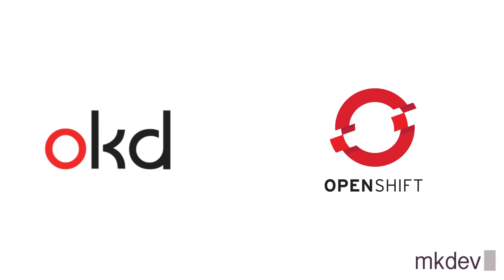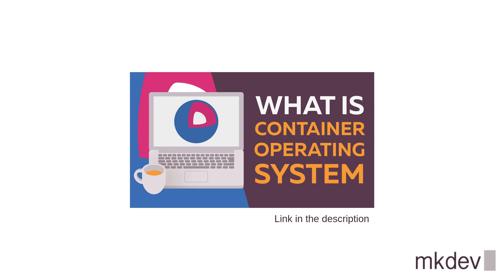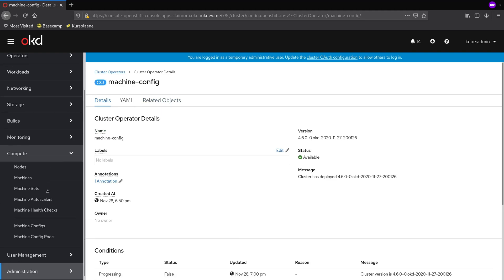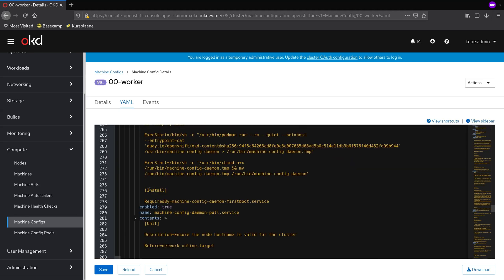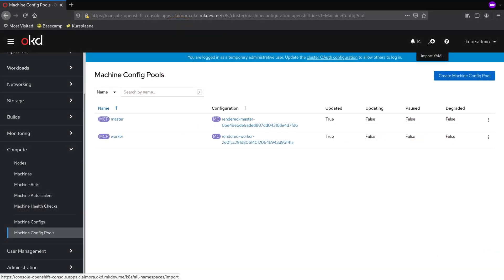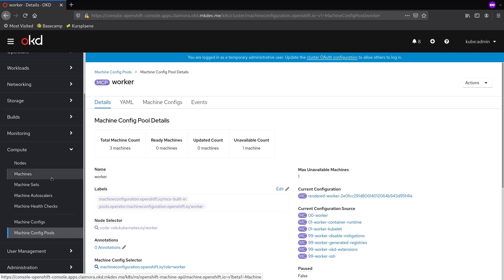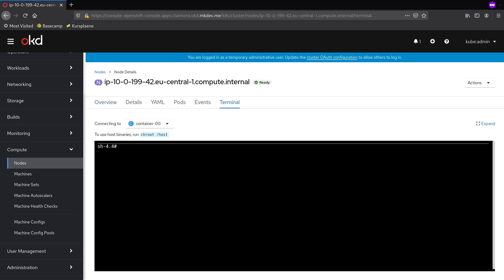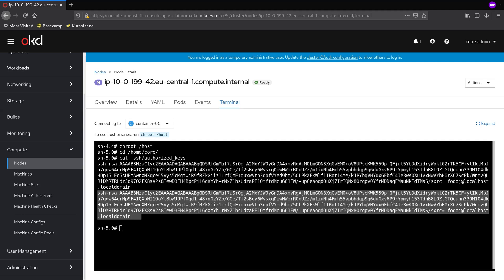How to Configure OpenShift 4 Cluster Nodes: MachineConfig Operator and CoreOS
OpenShift and OKD 4 are using CoreOS for cluster nodes. The only way to configure them is to use Ignition and OSTree. Both of them are automated with MachineConfig Operator, which we will see in this video - how it works and how to use it to customize the cluster.